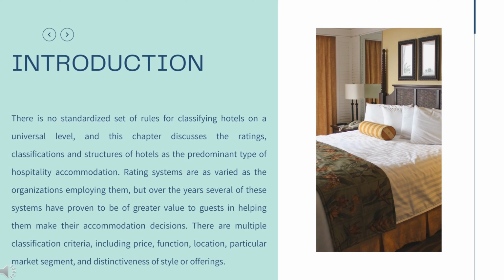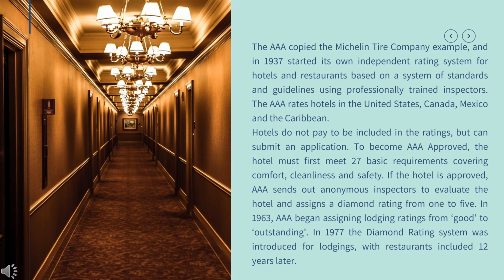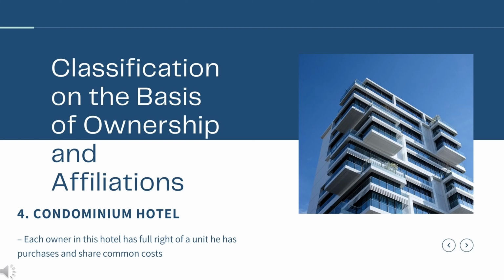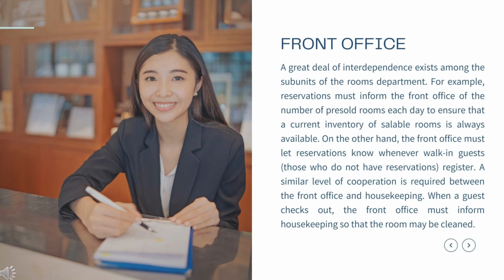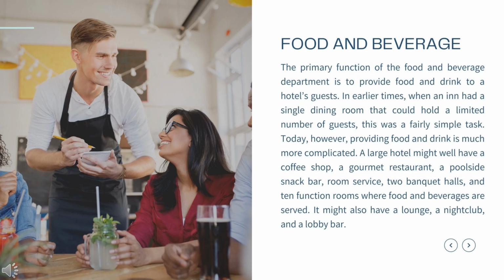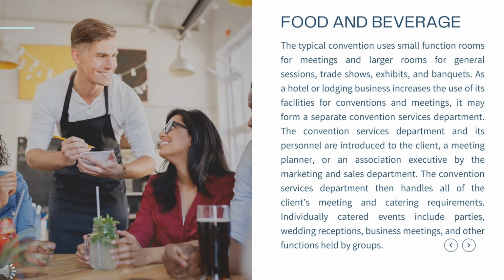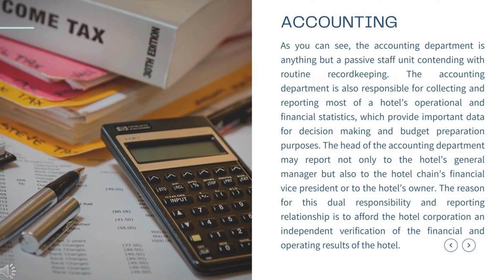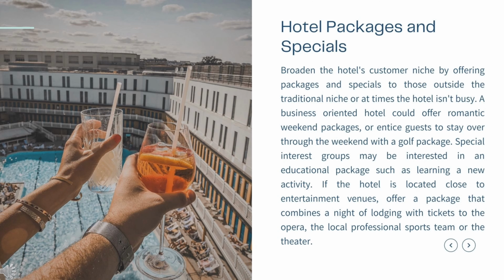RATING SYSTEMS AND THE STRUCTURE OF THE HOSPITALITY INDUSTRY | Lesson 2